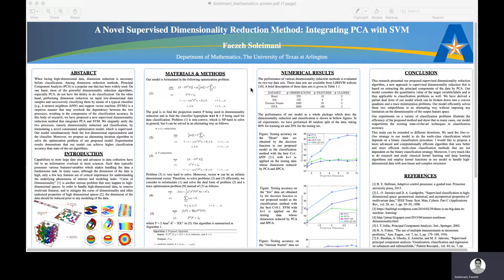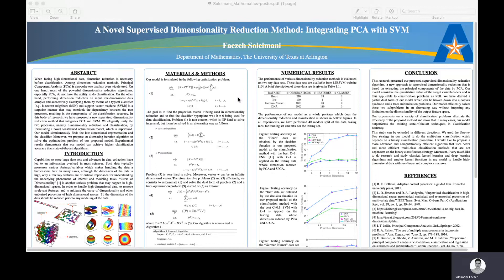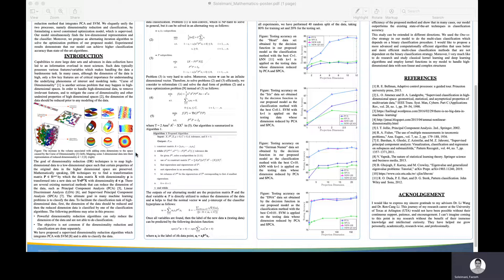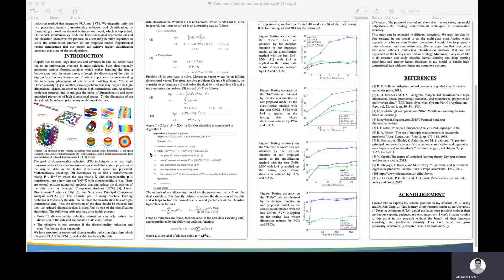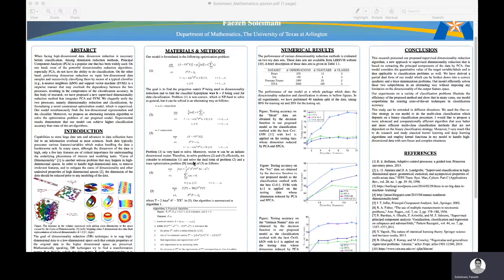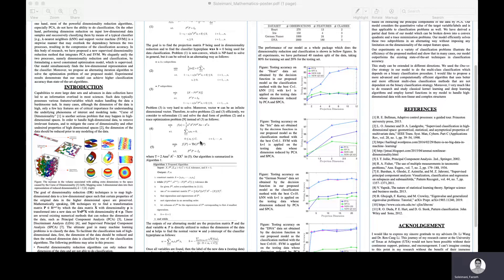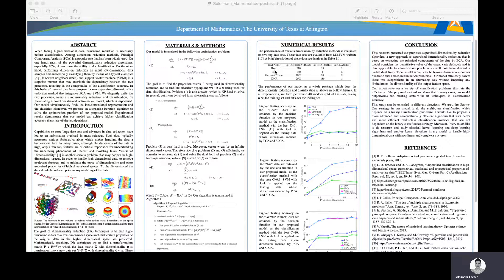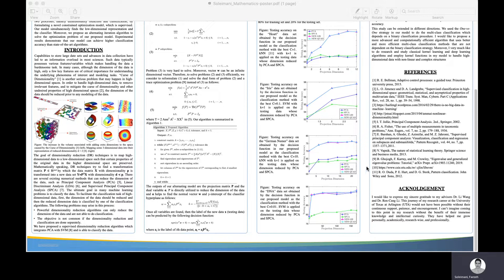Discover 2021 - G53 - Faezeh Soleimani (Math)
"A Novel Supervised Dimensionality Reduction Method"

Real-world data with high dimension is generated tremendously through various sources. Such data possesses a large number of features/variables. In order to handle such real-world high-dimensional data adequately, its dimension needs to be reduced. In most real applications, dimension reduction is just an intermediate step toward the final goals, like classification or regression. Separating the dimension reduction and model learning may not be optimal for classification or regression. Therefore, we propose a novel supervised dimensionality reduction algorithm that is able to reduce the dimension of the data and to learn a classifier at the same time.